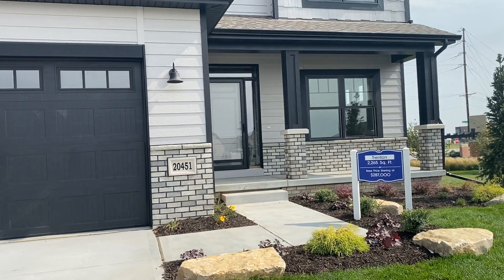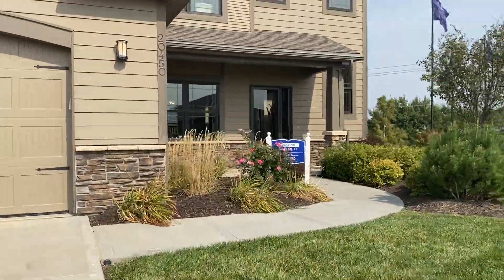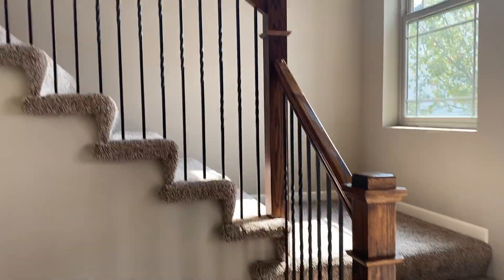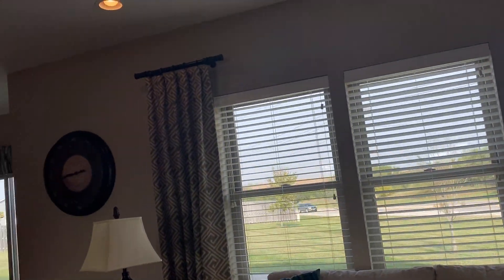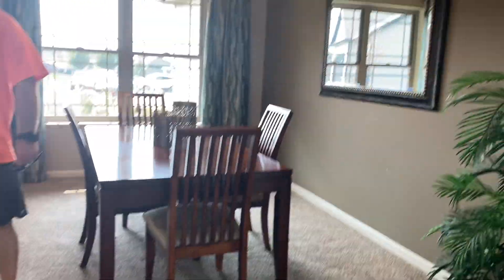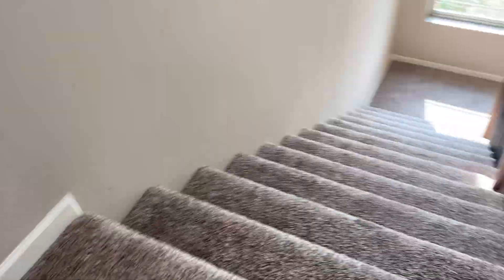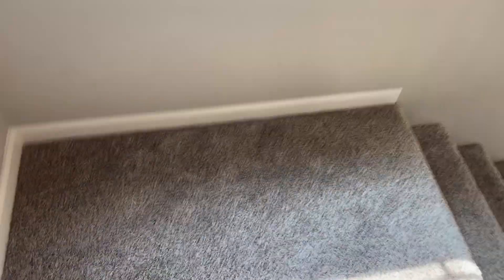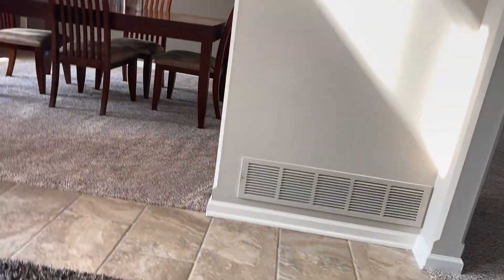Model homes tour